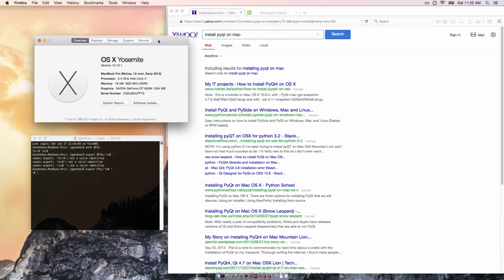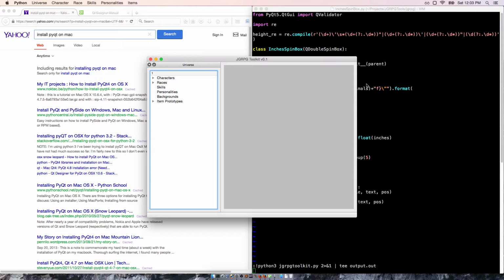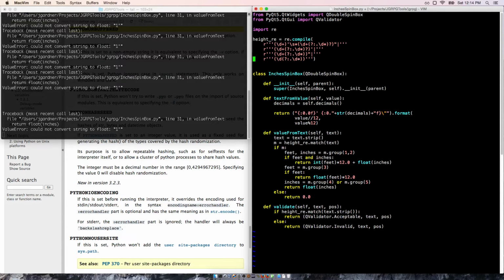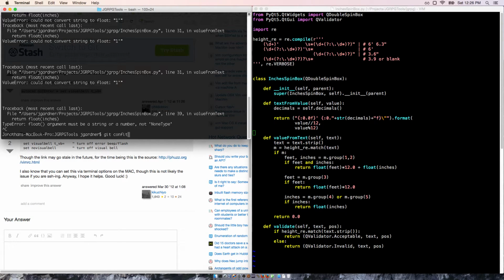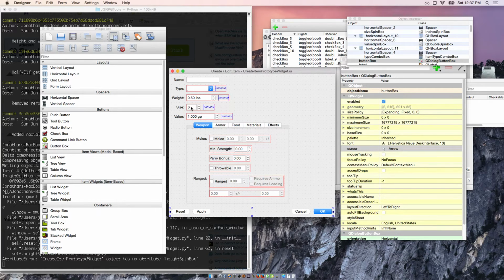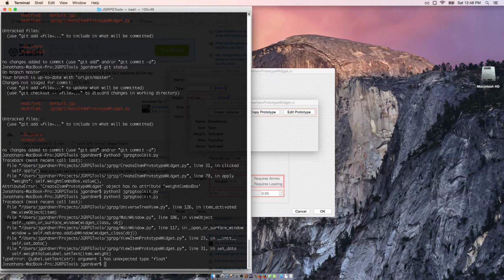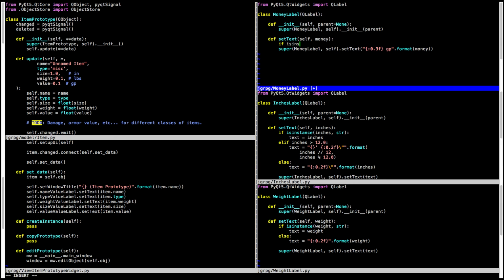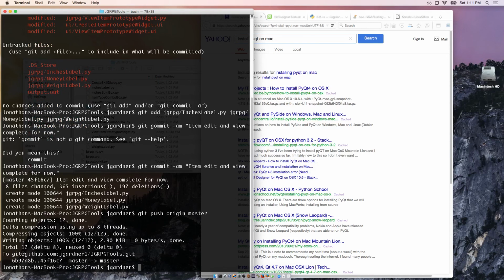Programming with PyQt (Python 3, Qt 5) on a Mac Book: JGRPGTools 002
I'm programming on a project I am doing with my kids.

I've lost my laptop so I'm using a macbook. Yes, you can do PyQt programming on OS X too.

I try to keep the channel kid-friendly.

If you have games you want me to try, give me a comment. If you have ideas for how I can improve my videos, likewise.